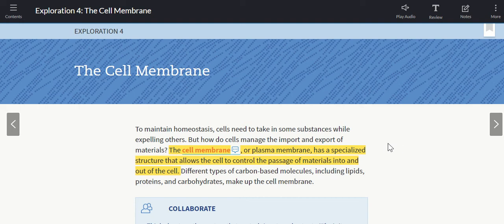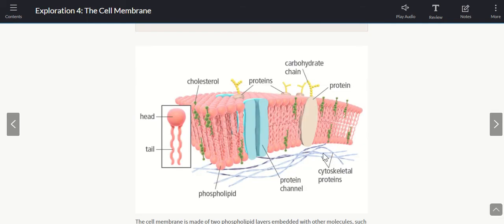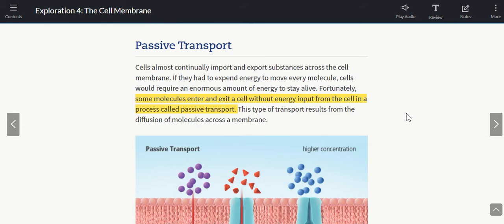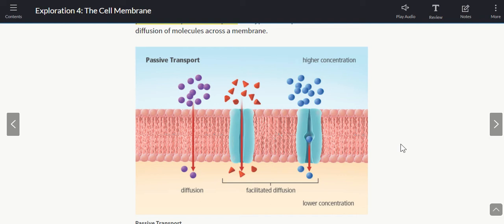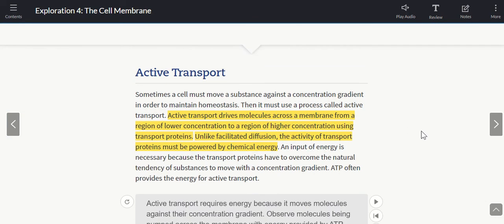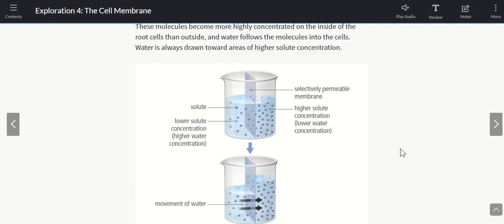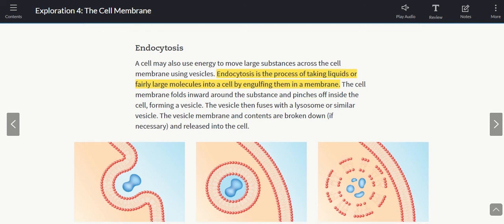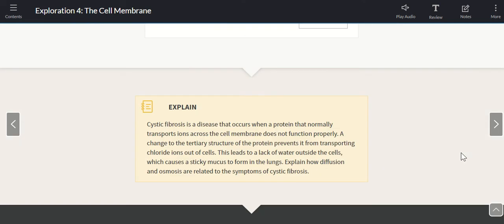2.2.4 Cell Membrane and Cell Transport